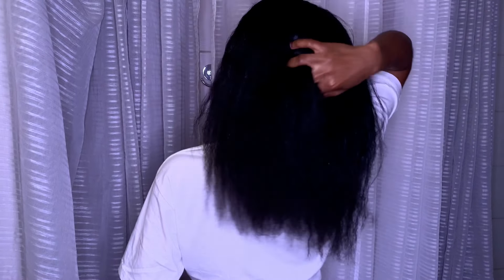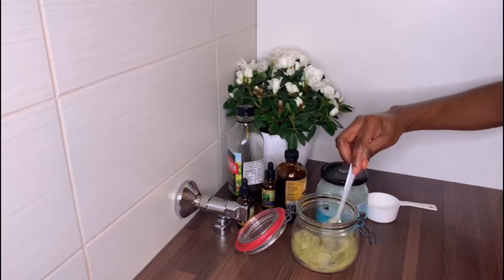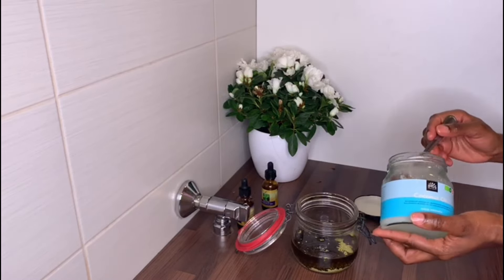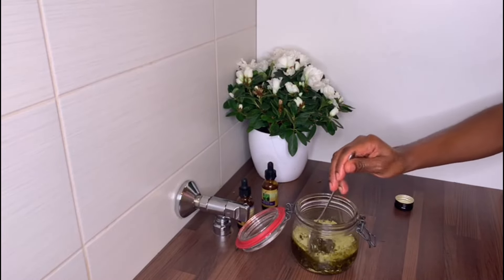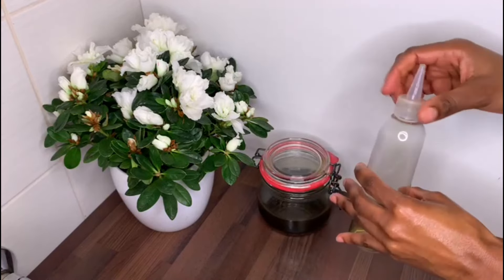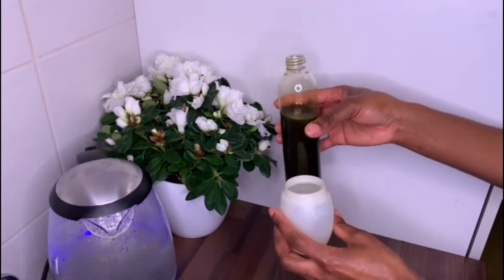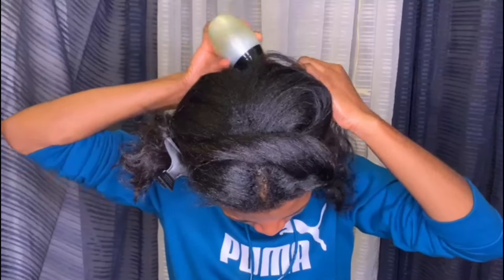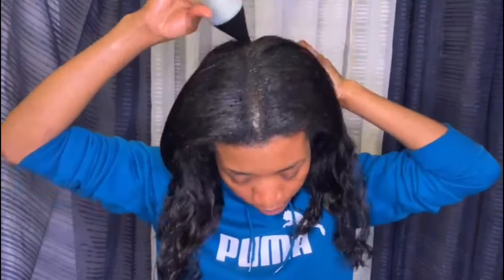Ayurvedic / herbal infused oil: Indian hair growth secret for extreme hair growth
Simple relaxer hair Wash day routine at 13 months plus (59 weeks) post relaxer: pre relaxer Wash day

HOW I MOISTURIZE AND SEAL MY RELAXED HAIR @36 WEEKS POST RELAXER BEFORE GETTING A PROTECTIVE STYLE

Indian hair growth secrets : Use this oil two to three times a week for unstopple hair growth

Use this affordable and easy DIY deep conditioner once a week to prevent dry hair. All hair types

10 REASONS WHY YOUR RELAXED OR NATURAL HAIR DOES NOT GROW AND TIPS TO FIX IT